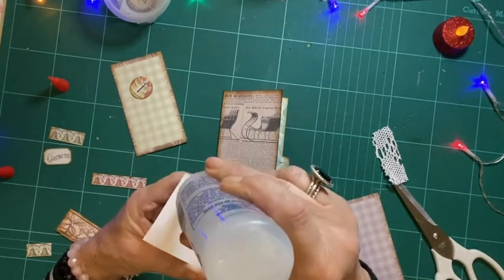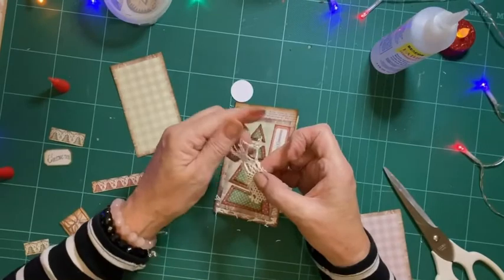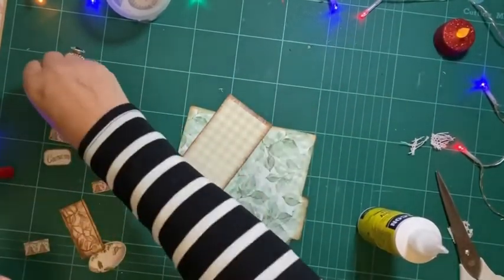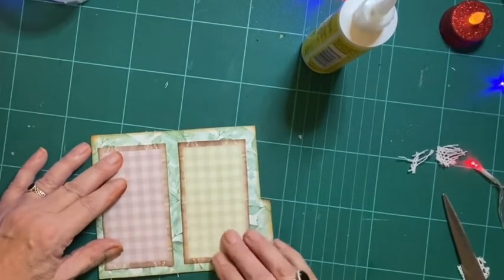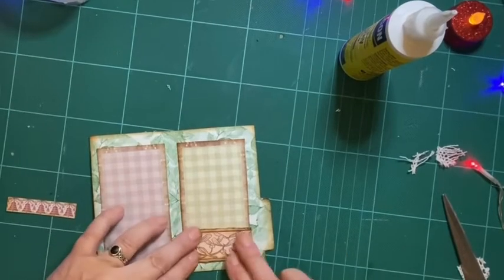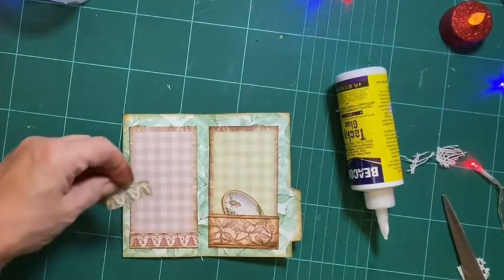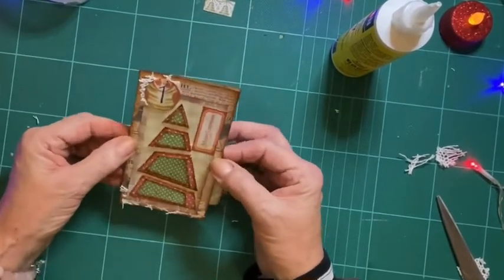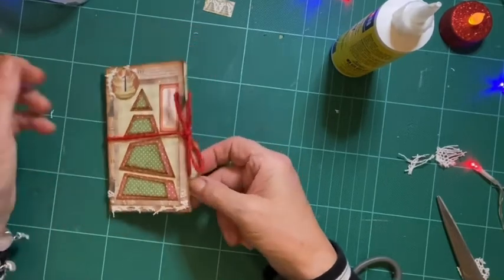December Daily - Day 1 (with Tracie Fox downloads)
Hi Everyone,
Another video uploaded from my iPhone.

My first attempt at December Daily and I’m following along with Tracie Fox.
Thanks for the downloads and the great videos. You can find her on Facebook as The Foxy Crafters and on YouTube.

You can find me on:
Facebook as Craft with Bella Jane private members fb group
Instagram as Craft_with_Bella_Jane
ETSY CraftwithBellaJane

Lin & Jess xx